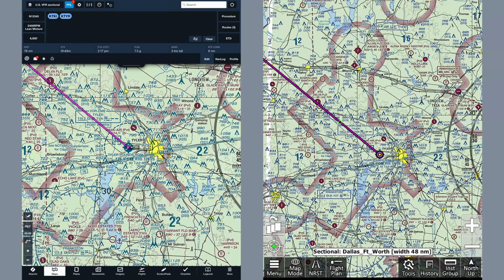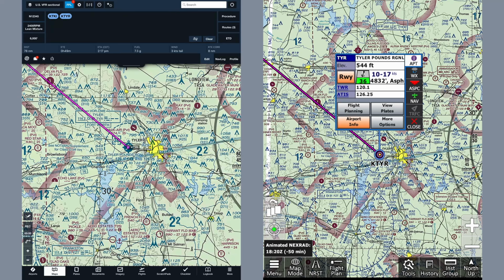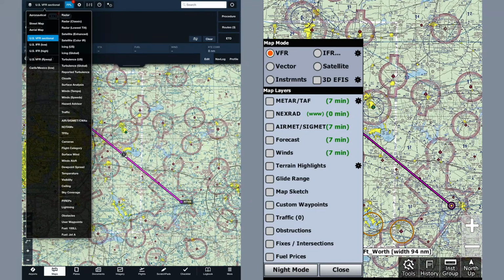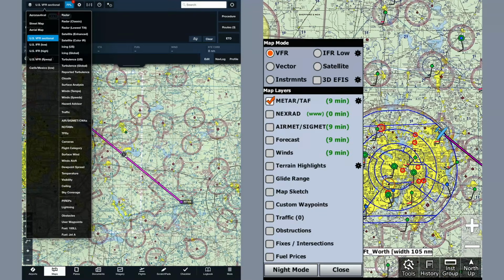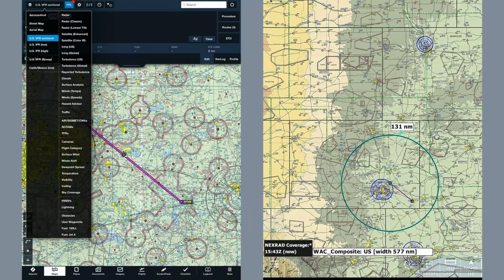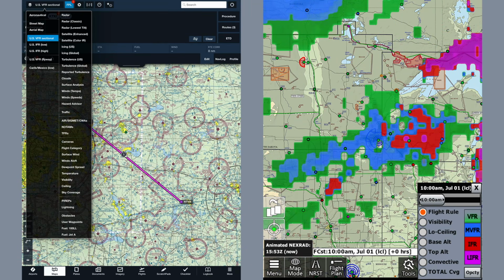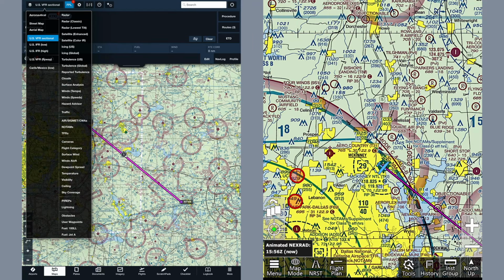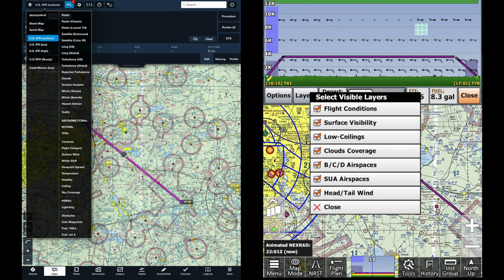Weather, Layers, and Map Tools in iFly EFB: Switching From ForeFlight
In this episode of our Switching from ForeFlight series, we walk you through how to use the map, map layers, and weather features in the app.
Watch through all of the episodes to get a comprehensive look at the app, and how to use it to get more out of your EFB!

Waiting for your subscription to run out? Don't wait! We match up to one years worth of subscription time from your current EFB.